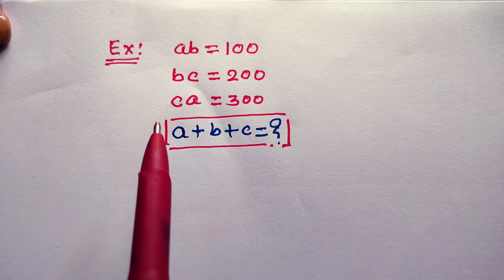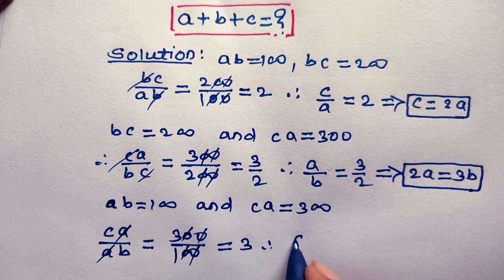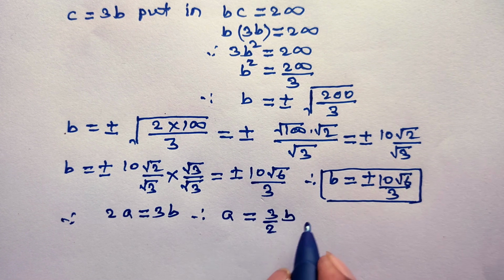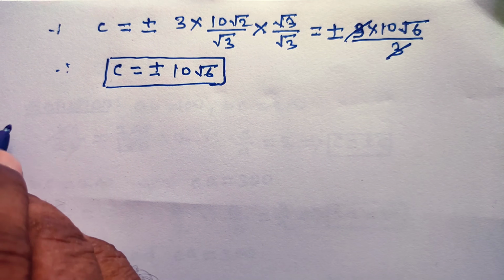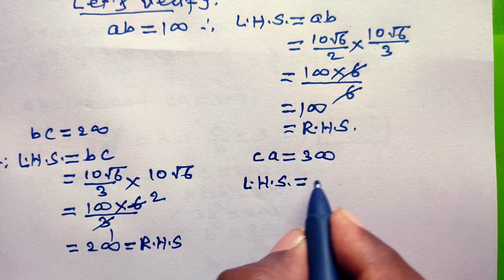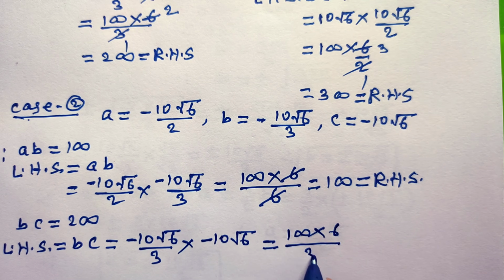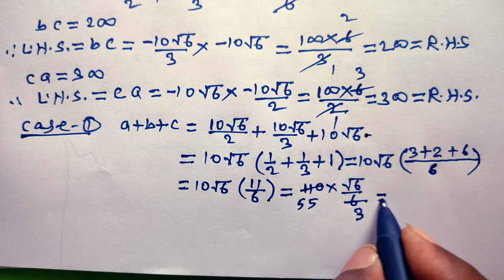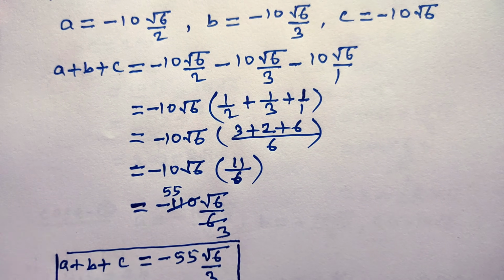A Nice Olympiad Problem | If ab=100, bc=200, ca=300, What is a + b + c?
If ab=100, bc=200 & ca=300: Solve for a + b + c
Understanding the Math: Calculate a + b + c from Products
Unlocking Solutions: a + b + c when ab=100, bc=200, ca=300
Math Puzzles: Find a + b + c in this Equation Challenge
Solve this Mystery: What is a + b + c with Given Products?
algebra equations
solving for variables
mathematics problem solving
linear equations tutorial
a+b+c formula
find a b c values
mathematical relationships
high school math help

Welcome to our latest math tutorial where we solve the challenging problem: If ab=100, bc=200, and ca=300, what is the value of a+b+c? 🤔 In this video, we will break down the solution step-by-step, making it easy for you to follow along whether you're a student, a teacher, or just someone who loves math! 📚✨
We will explain how to interpret the given equations and what they mean for our variables a, b, and c.
Discover how the relationships between ab, bc, and ca can help us find the individual values of a, b, and c.
We will guide you through various methods such as substitution and elimination to solve these equations efficiently.
See how similar mathematical problems apply to real-world scenarios and the importance of solving for unknowns in algebra.
Throughout the video, we'll share expert tips and tricks that can help you tackle similar problems in future math challenges.

Don’t forget to leave your questions in the comments below! We’d love to hear how you approached solving for a+b+c or share your own tips with the community.

solve for a b c